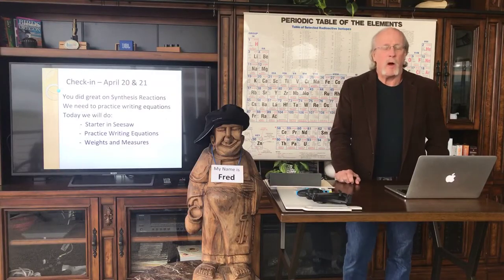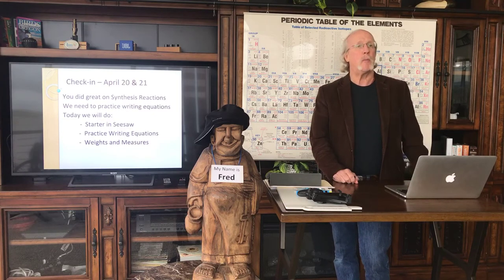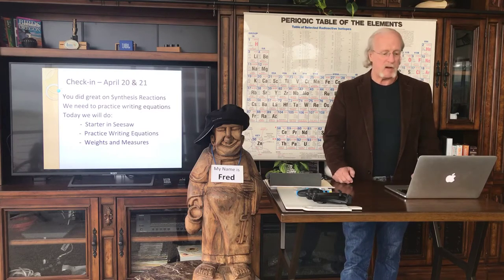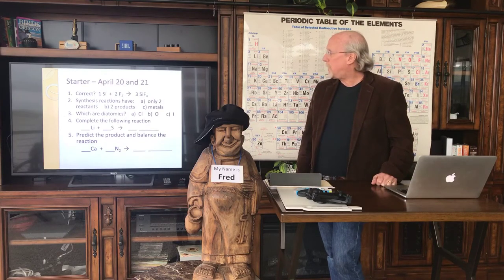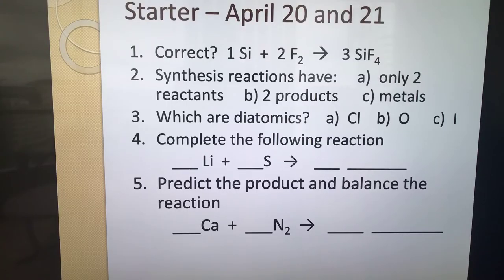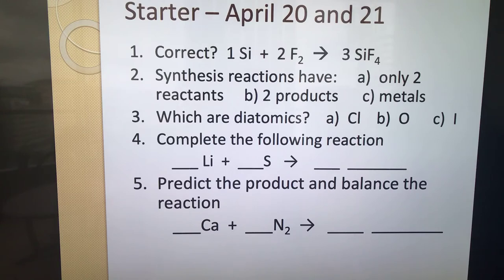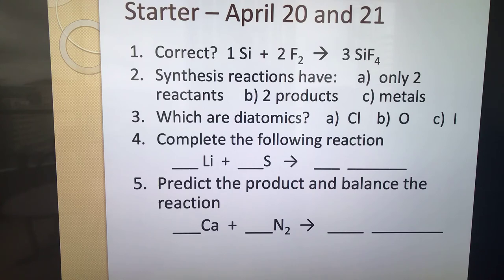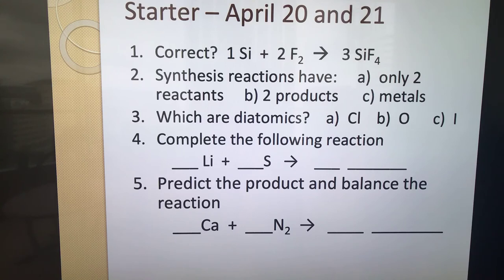April 20 Introduction and Starter